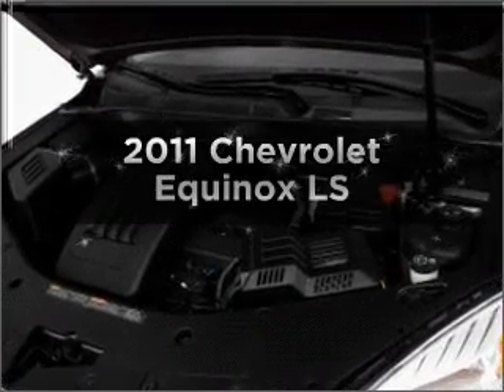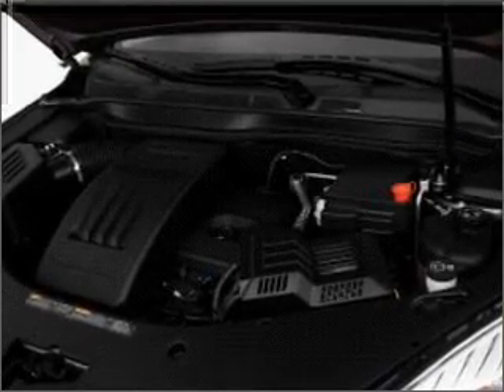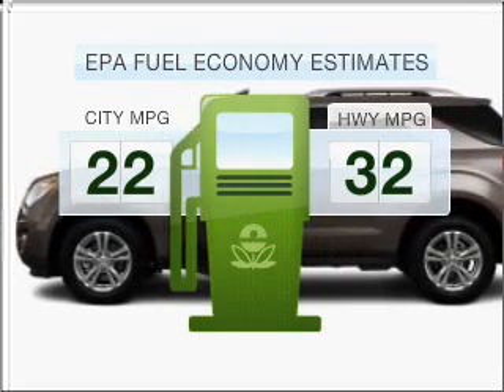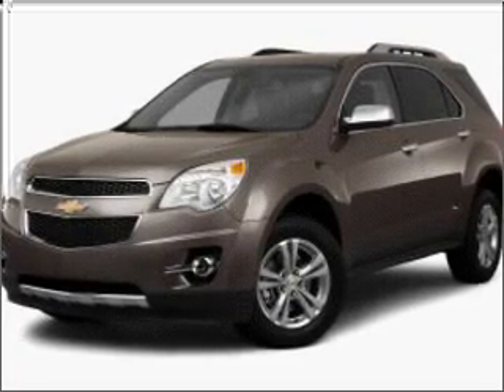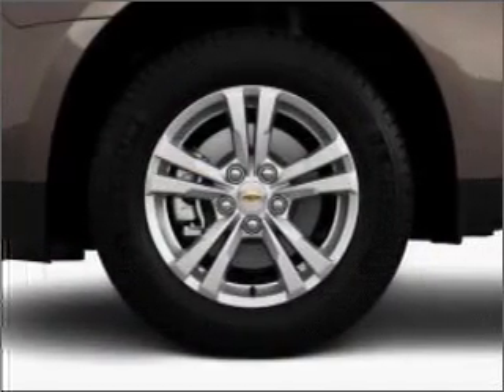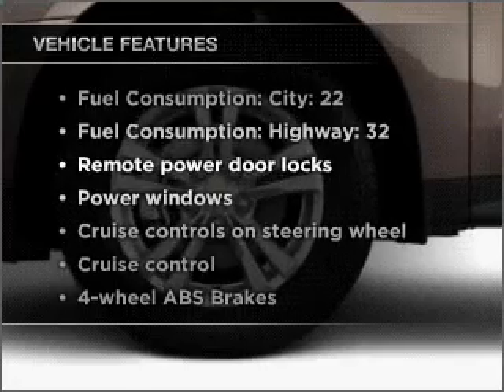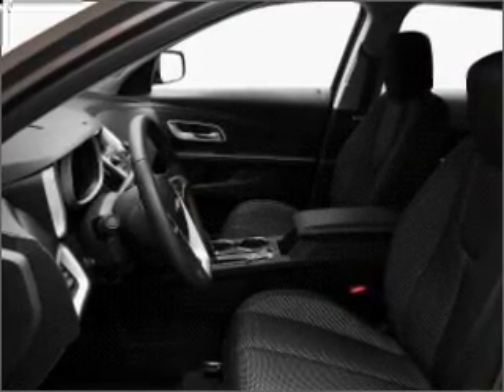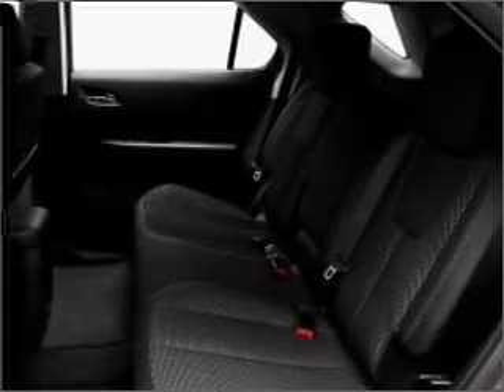2011 Chevrolet Equinox - Worcester MA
Year: 2011
Make: Chevrolet
Model: Equinox
Trim: LS
Engine: 2.4 liter inline 4 cylinder 16 valve
Transmission: 6-Speed Automatic
Color: Black
Mileage:
Address:
520 Park Avenue